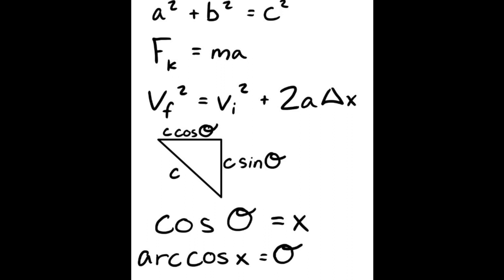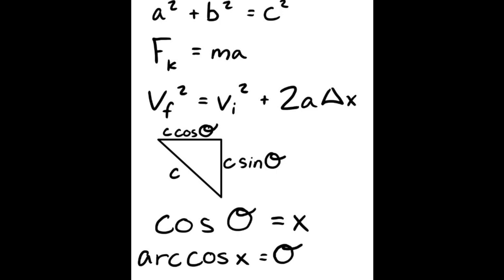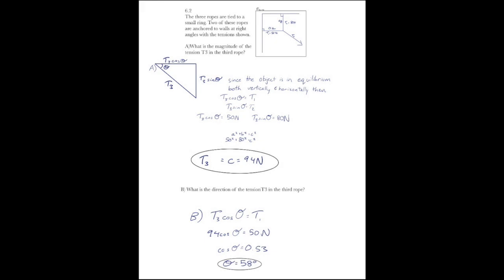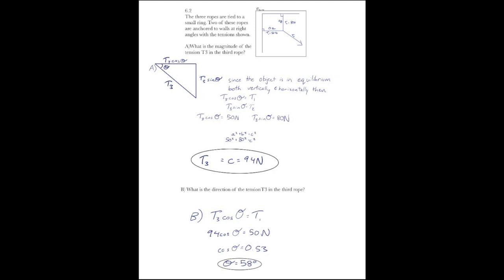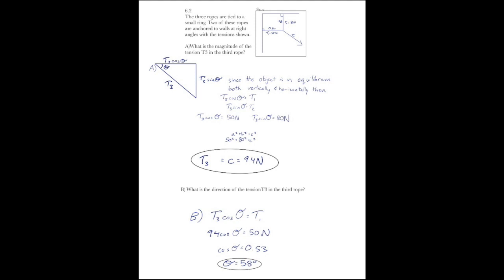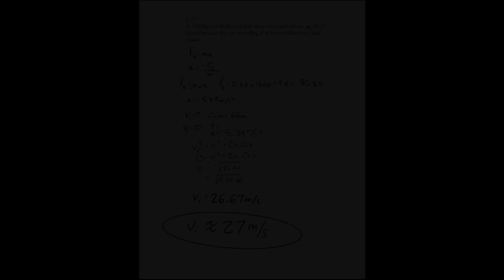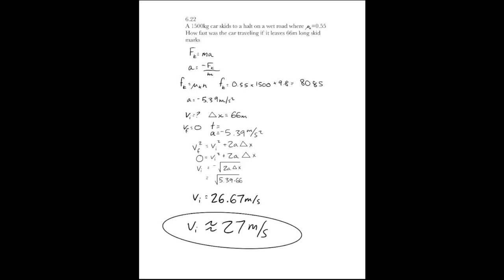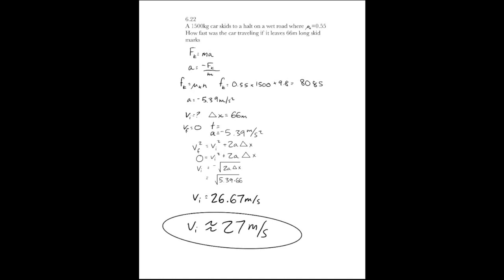PHYS195 Group#32 Video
This video is about Chapter 6 in which our group introduces needed formulas to solve the two applicable questions that follow!